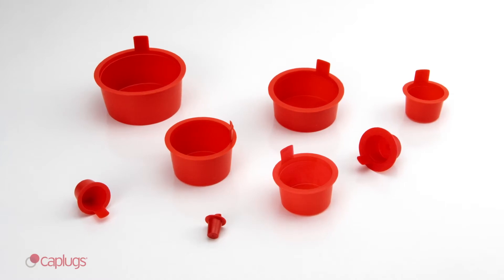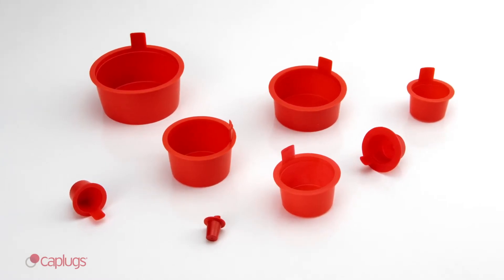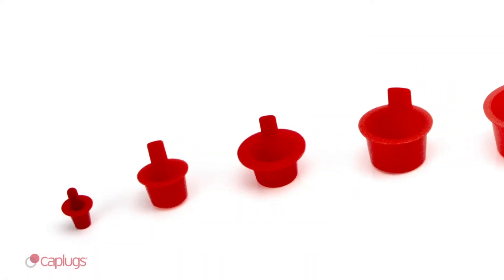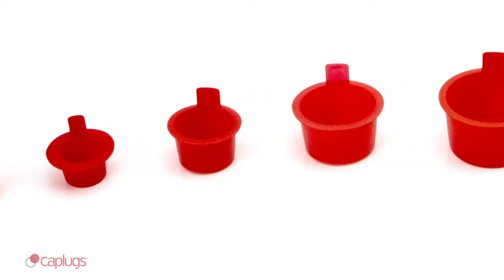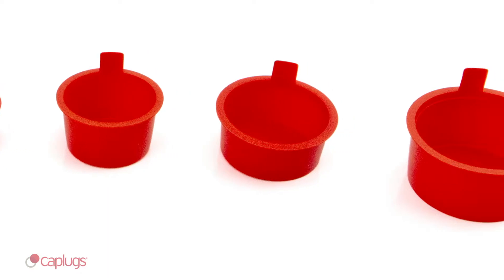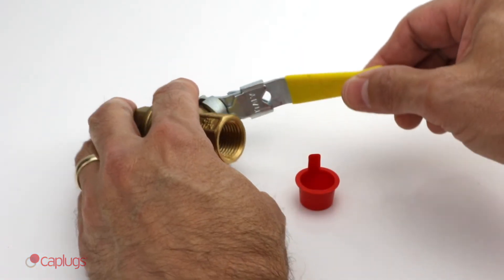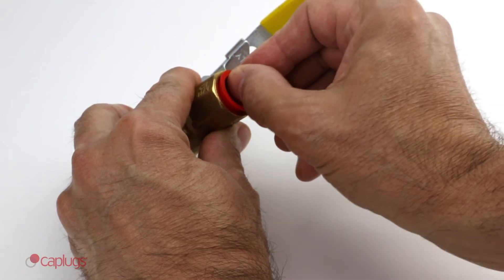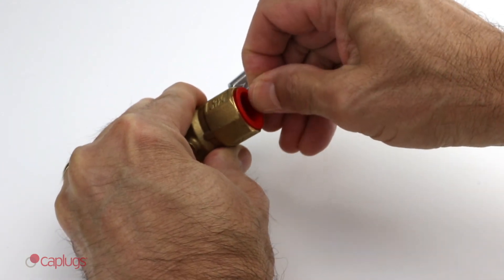Caplugs L Series Overview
Caplugs L series tapered plugs feature a lift-tab for easy removal. Our L series has a tapered fit that accommodates a variety of tolerances in just one size. These versatile parts are ideal to protect the inside of various fittings, close off inlets and outlets in appliance and machinery connections, and much more .